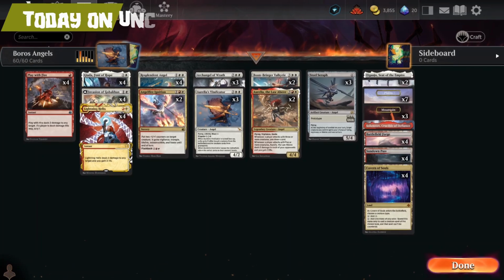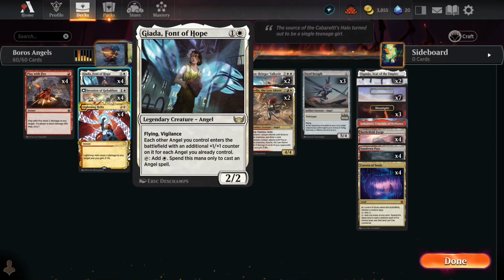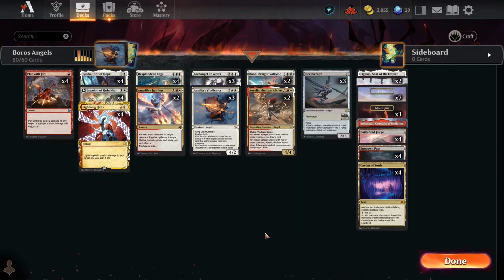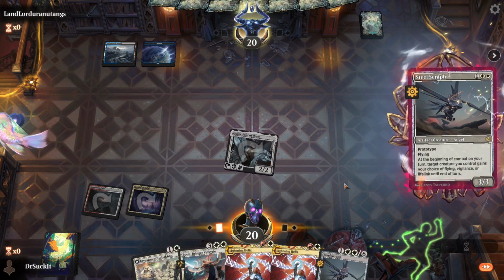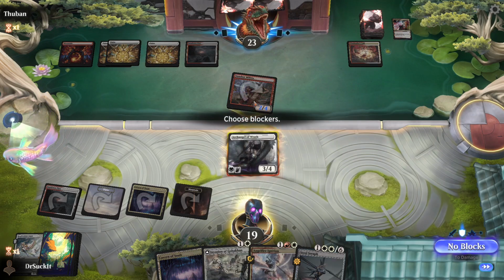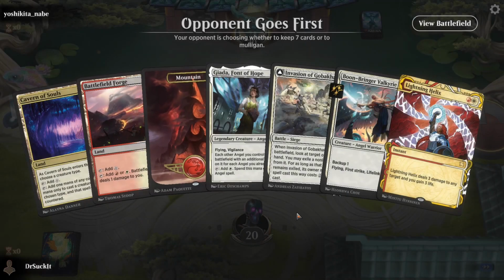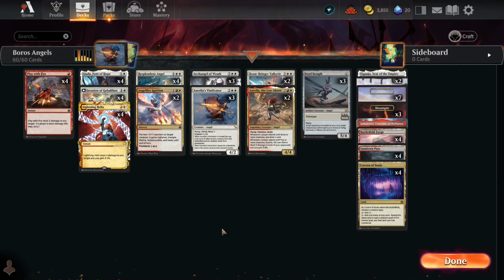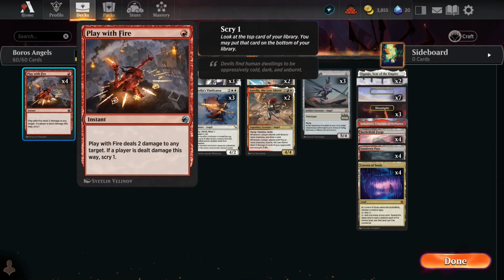BRING DOWN THE HOLY FIRE OF BOROS ANGELS | MTG Arena | Standard | BO1 | Murders at Karlov Manor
Posted by: TayMalice

Deck
7 Plains
3 Mountain
4 Battlefield Forge
4 Lightning Helix
4 Cavern of Souls
4 Resplendent Angel
4 Play with Fire
2 Angelfire Ignition
4 Sundown Pass
2 Eiganjo, Seat of the Empire
1 Sokenzan, Crucible of Defiance
4 Giada, Font of Hope
3 Archangel of Wrath
3 Steel Seraph
2 Boon-Bringer Valkyrie
4 Invasion of Gobakhan
3 Aurelia's Vindicator
2 Aurelia, the Law Above

0:00 - Intro
7:07 - Game 1 vs LandLorduranutangs (Dimir)
10:57 - Game 2 vs Thuban (Boros)
13:47 - Game 3 vs yoshikita_nabe (4C)
19:32 - Game 4 vs dallaskstone267l (Abzan)
22:33 - Game 5 vs stokes111589 (White)
25:31 - Summary